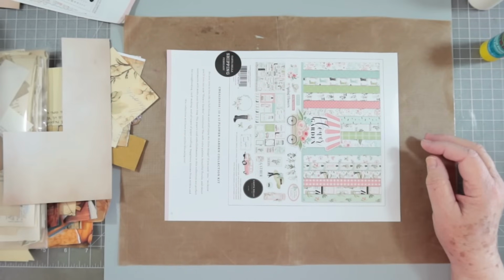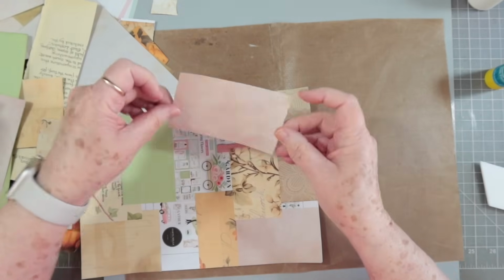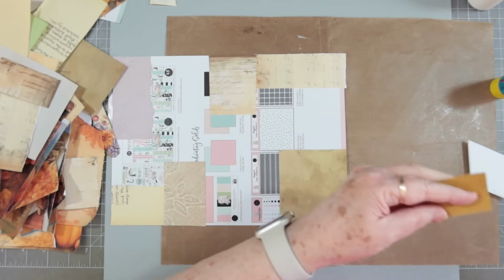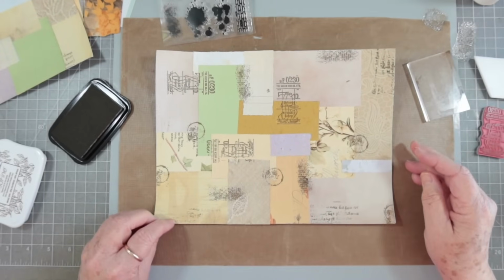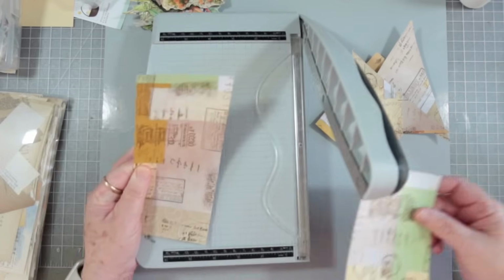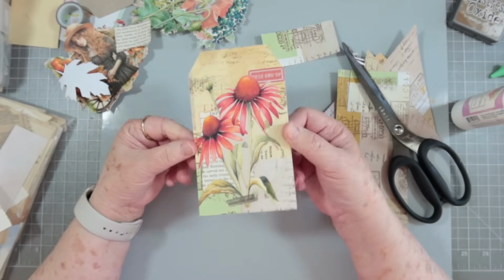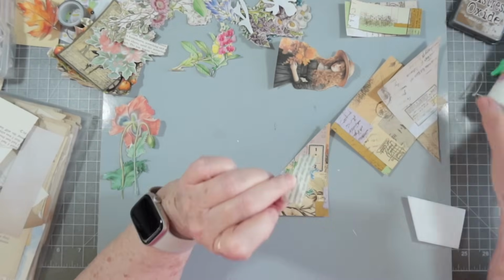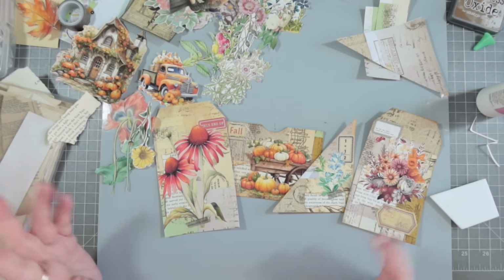FROM OLD MAGAZINE PAGES TO EPHEMERA ~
Creating stamped collage master boards and making them into beautiful pieces of ephemera pieces. Lots of tags, pockets and tucks from one sheet.

SWME Mailing Address:
5211 county road 1435